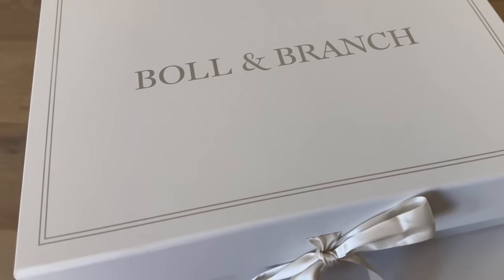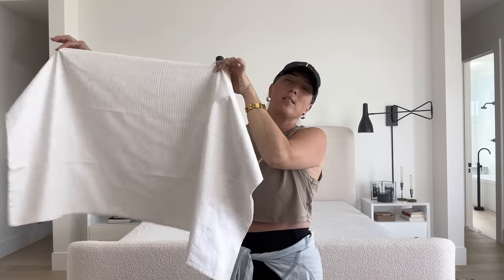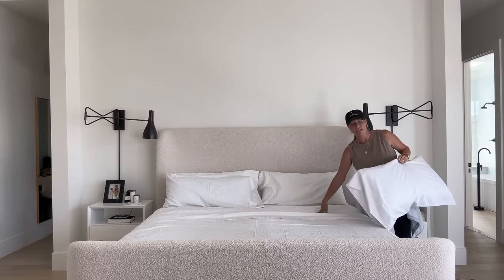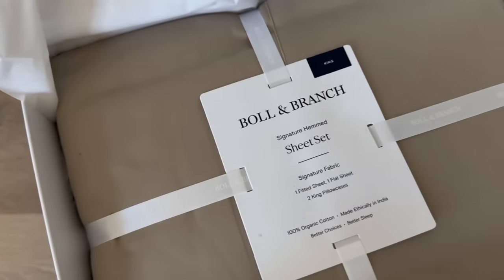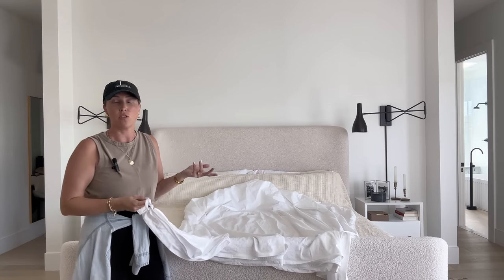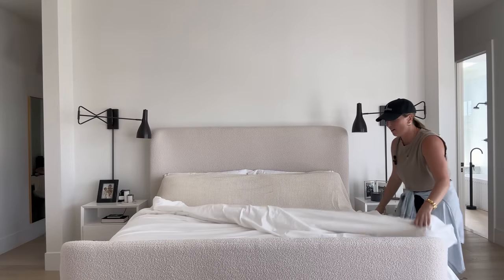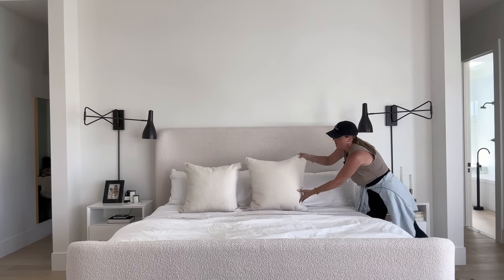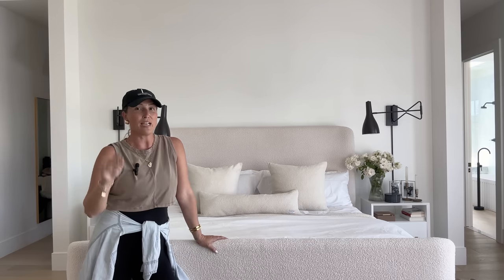CAPSULE BEDDING: How To Style Your Bed Like A Designer | THELIFESTYLEDCO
Join Kristen Forgione, Founder and Principal Designer of THELIFESTYLEDCO, as she lets you in on some of her best design secrets while learning how to style and set the best bed of your life using Boll & Branch!

| PRODUCTS MENTIONED |
2:30 - Signature Hemmed Sheet Set in White + Oak
3:02 - Signature Delicate Stripe Sheet Set
7:34 - Waffle Blanket in Natural
10:18 - All Season Duvet Cover

ASLC-1F780C8B-B0A9E882B6